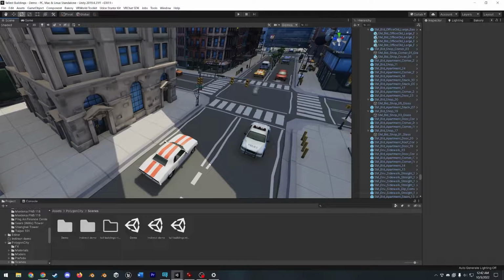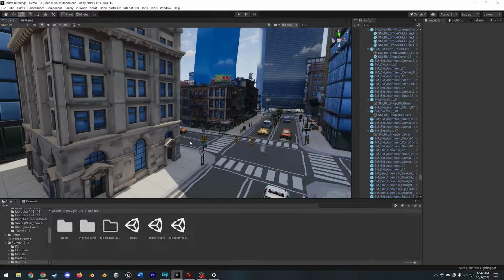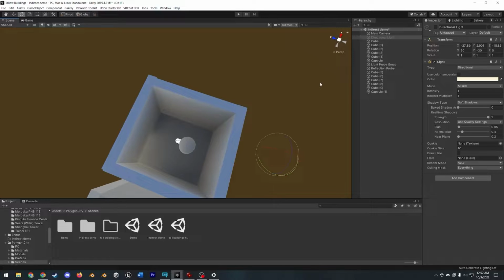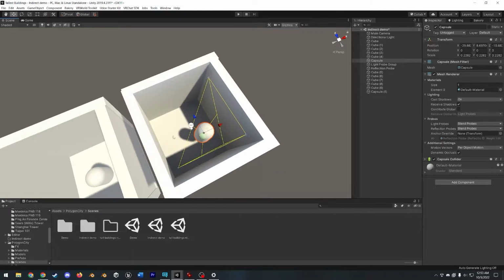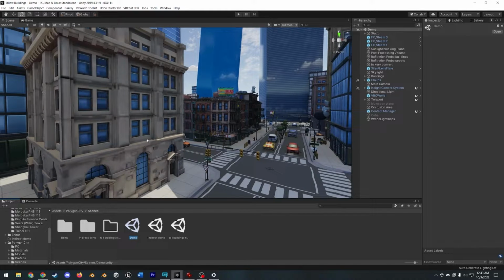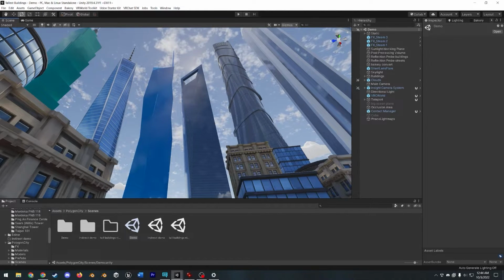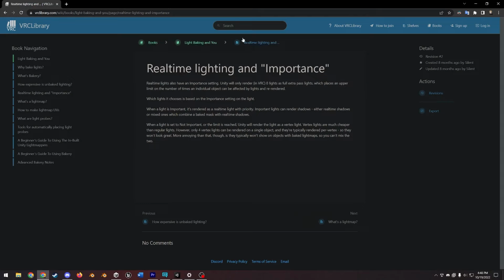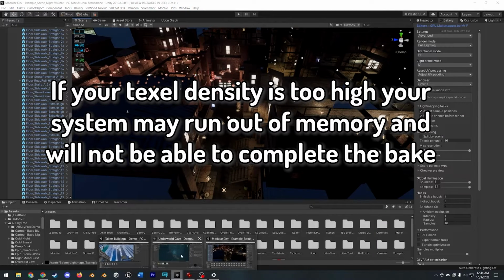Baking Lighting for Large Unity Scenes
VRChat Discord (ask questions here!)